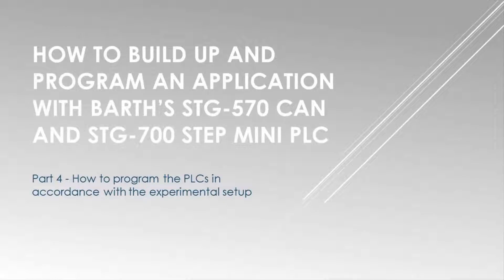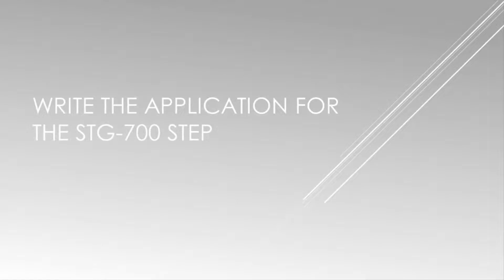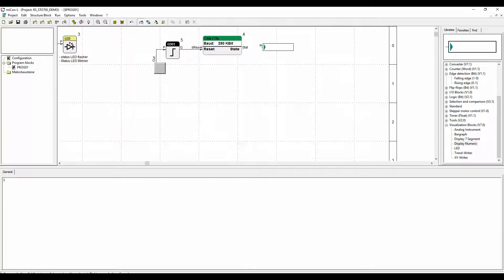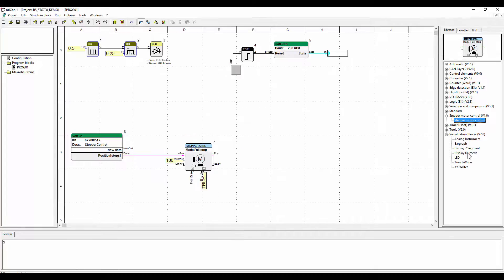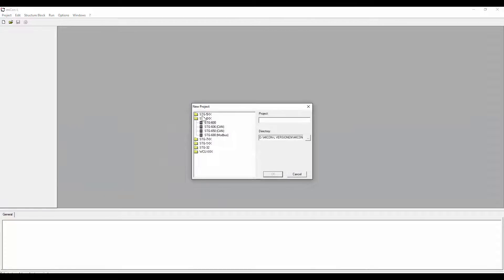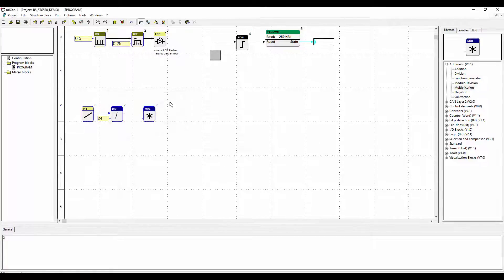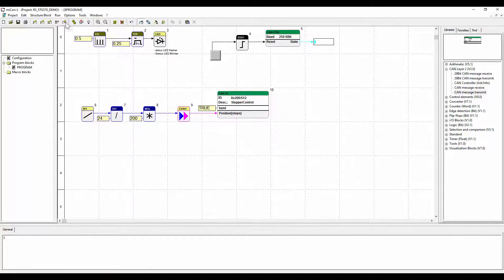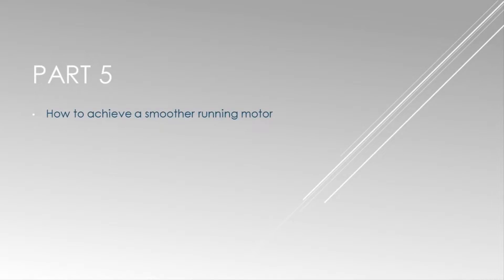Part 4 – How to program the PLCs in accordance with the experimental setup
This part will finally explain how to program the PLCs and the CAN bus interface in a very simple way.
Order the parts for the setup and the PLCs from the following